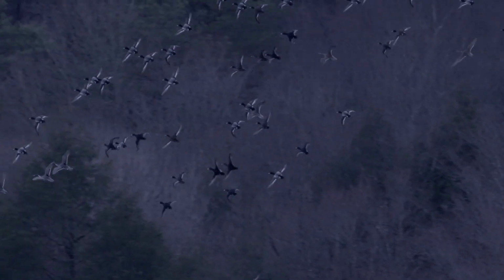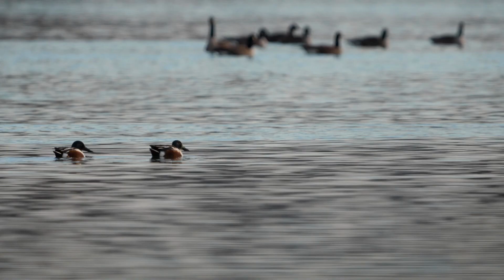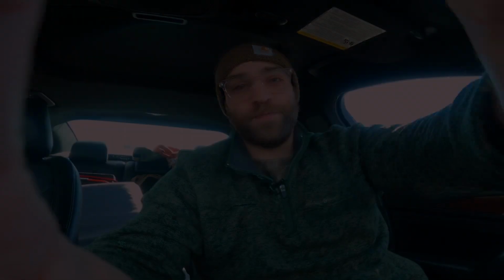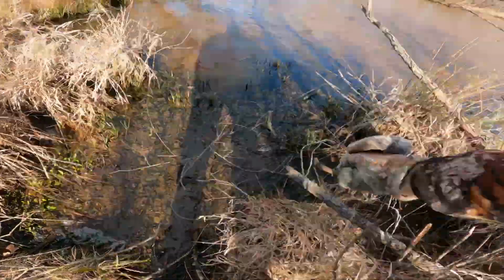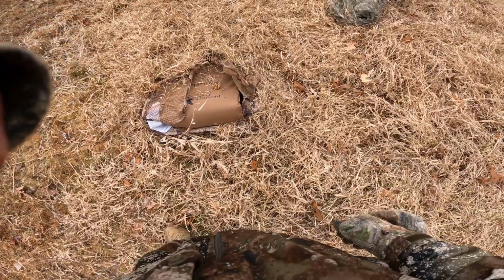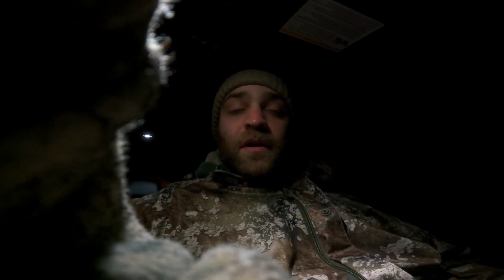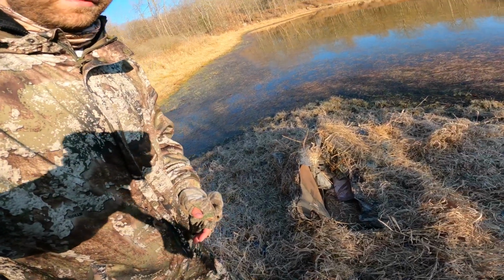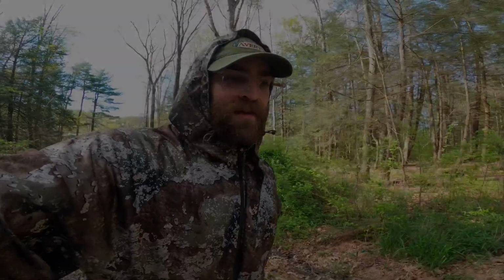The Hunt for Waterfowl Migration | How to Photograph Waterfowl | Bird Photography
Welcome to The Dirty Birder!
In this video we cover my first year attempting waterfowl photography during spring migration 2023. I hope displaying my journey can help shorten the learning curve for beginner photographers and birders alike.